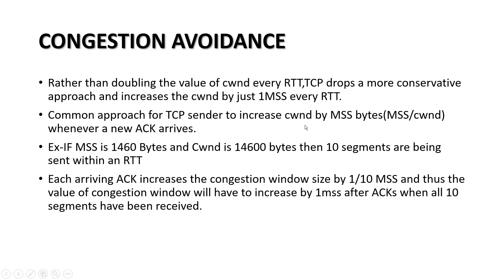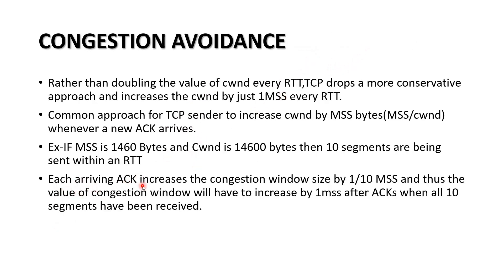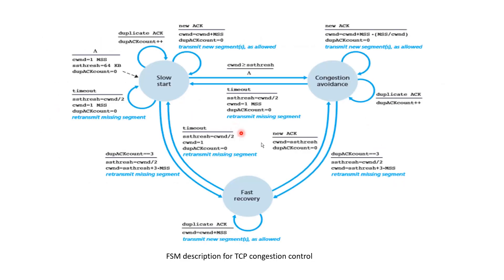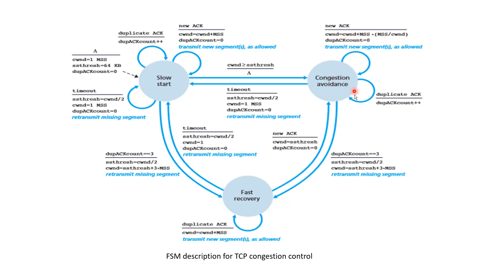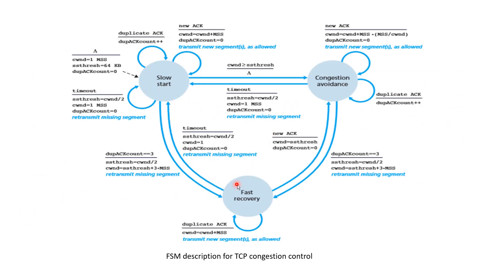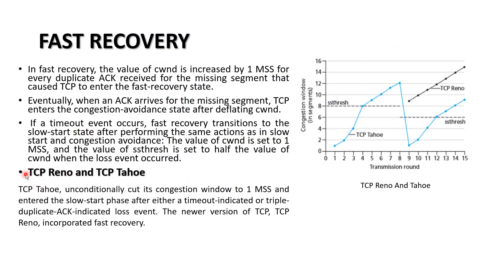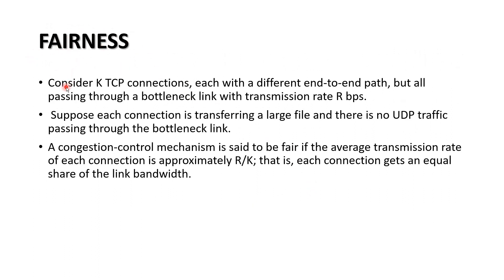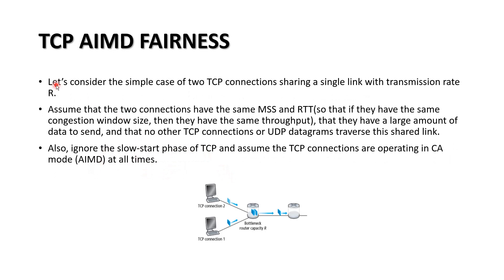CONGESTION AVOIDANCE | FAIRNESS |MODULE 2 | TRANSPORT LAYER | PART 10 | By Akhil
Congestion Avoidance and Fairness of TCP and UDP.